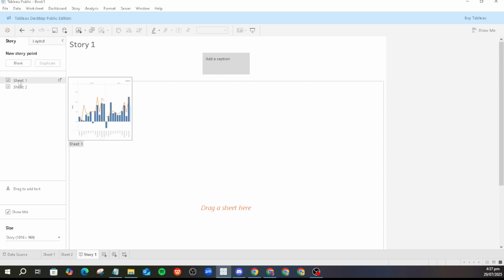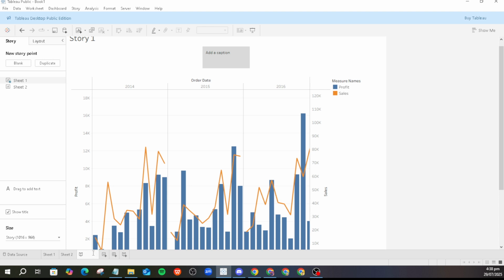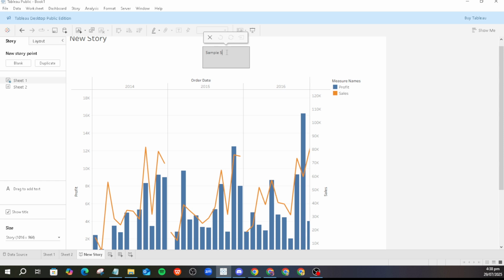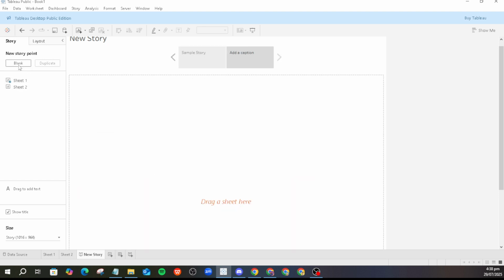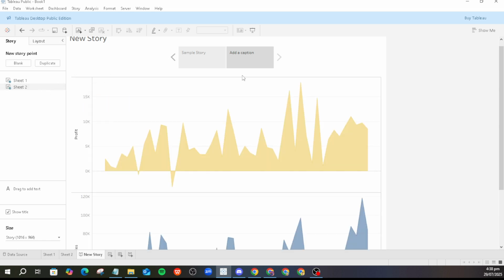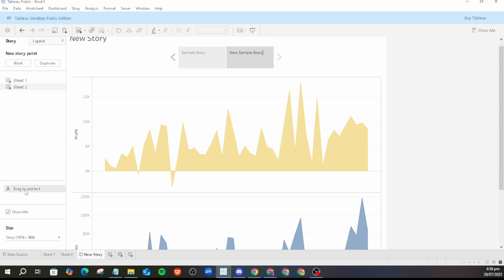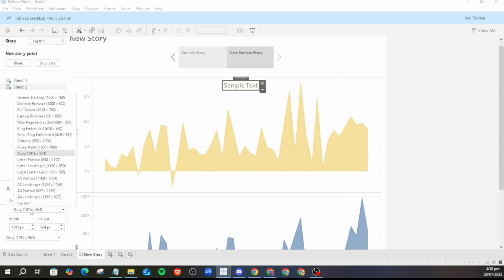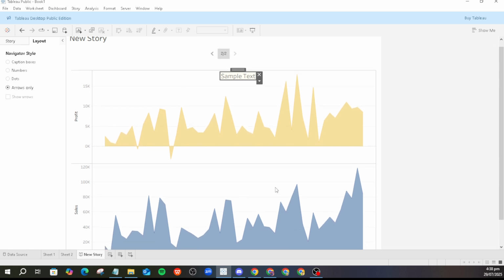How To Create A Story And Add Story Points In Tableau [2025 Guide]